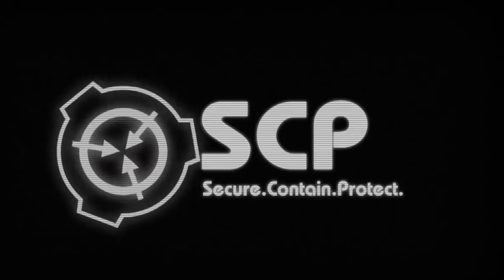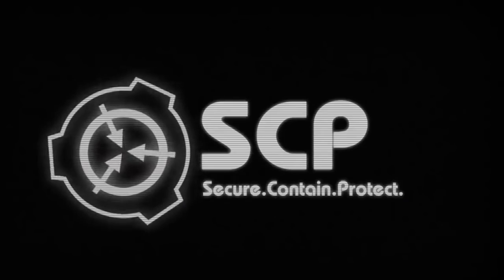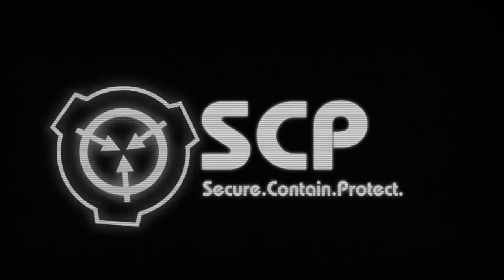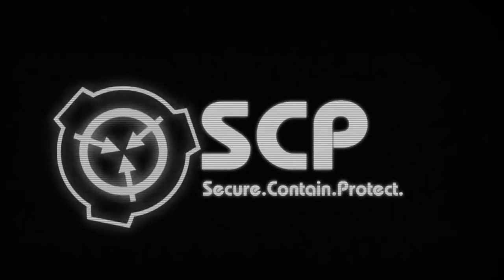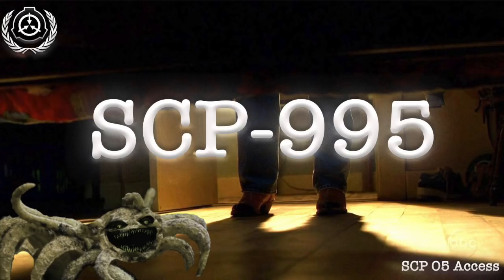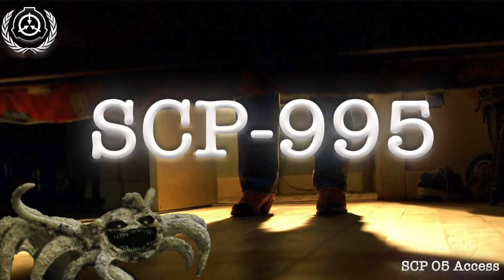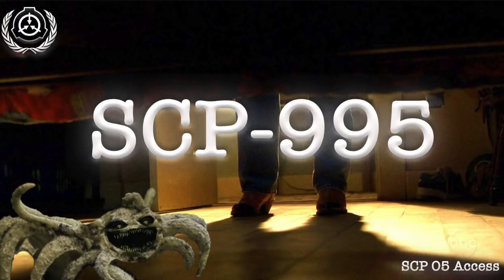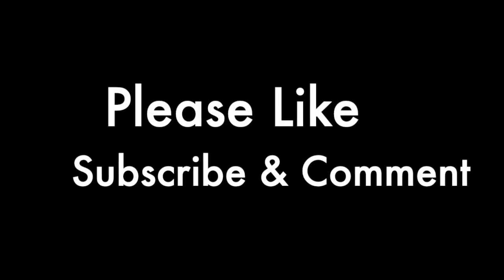SCP-995 Carnivorous Fungi - Euclid Class SCP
Item #: SCP-995
Object Class: Euclid
Special Containment Procedures:
SCP-995 is to be secured in a two by three meter terrarium placed in a four by four containment room. The terrarium is to be cleaned twice a week. During cleaning SCP-995 should be placed in a substitute terrarium fit for its size. All personnel should be sterilized before and after coming into the containment cell. SCP-995 is to be contained in multiple terrariums with each colony separated. Currently there are 4 colonies; each terrarium is to be made to fit the number and size of SCP-995 in the colony. SCP-995 has been moved to a larger containment room which is 20 x 20 meters. Each terrarium is to be cleaned weekly. If any colony reaches the established population limit, randomly selected SCP-995s are to be destroyed. Only Level 2 personnel or higher are granted access to SCP-995 with approval from any Level 3 researcher that has been assigned SCP-995. Feeding of the specimens is to be done twice a week at appropriate hours. During any containment breach the room is to be sterilized by incineration.